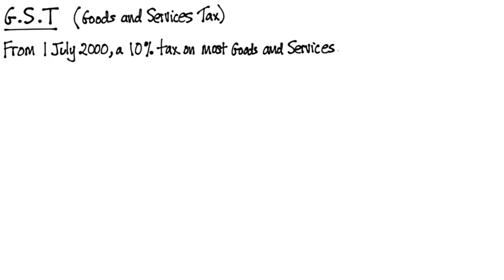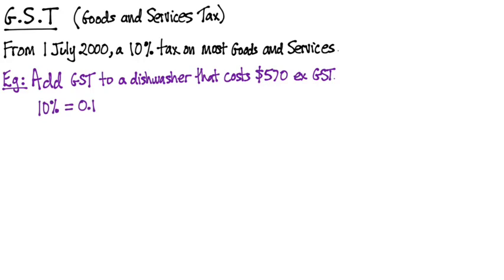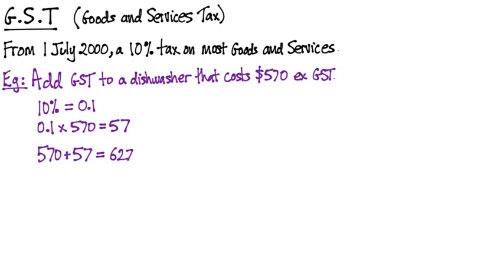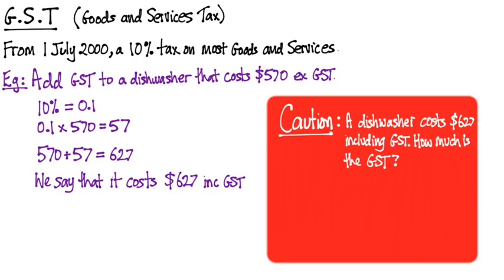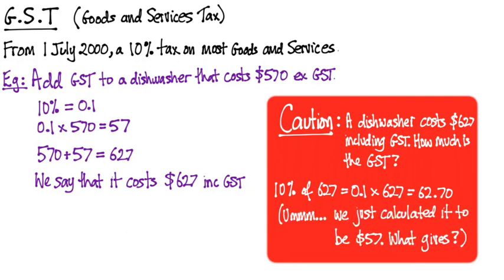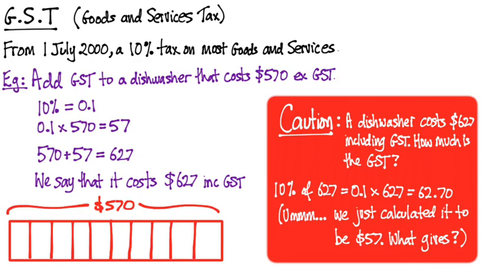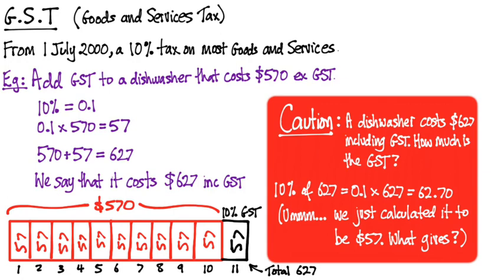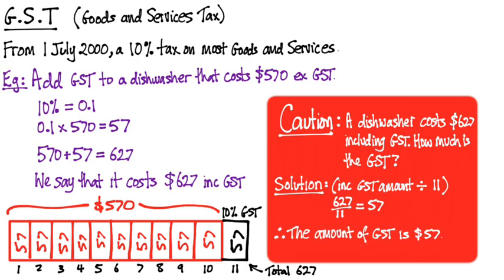How is GST calculated